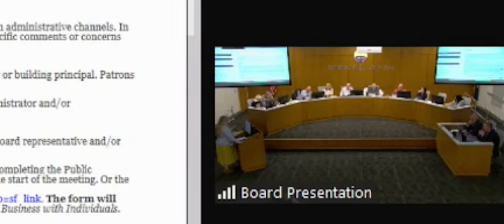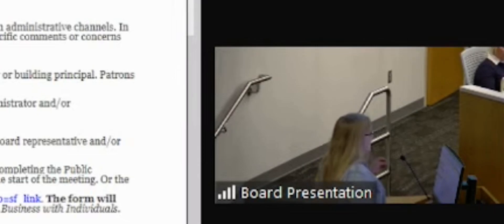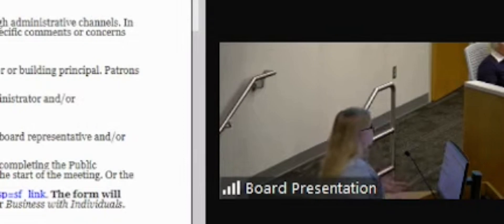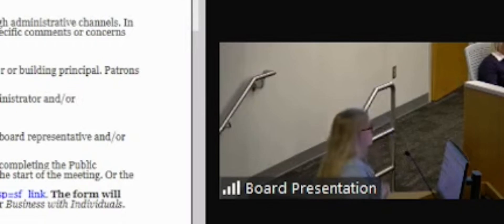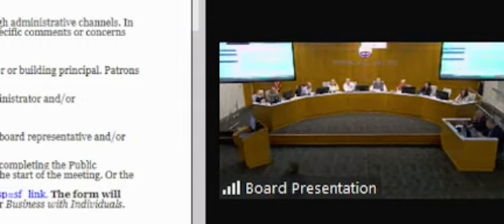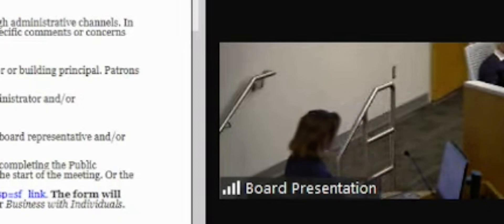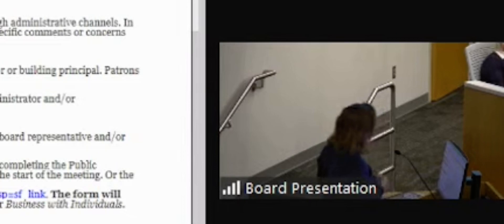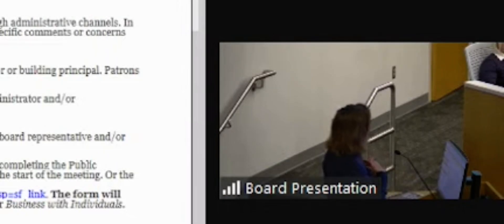Parent addresses inappropriate health textbook purchased without approval of the USD230 school board